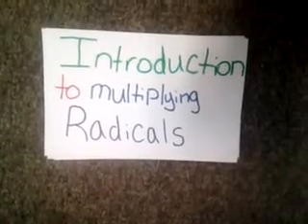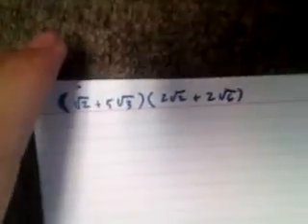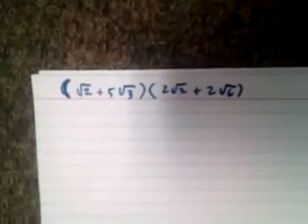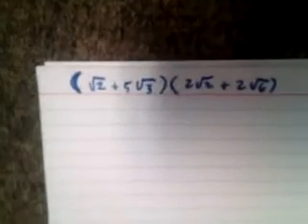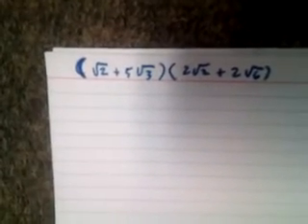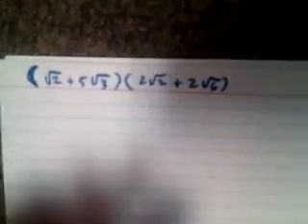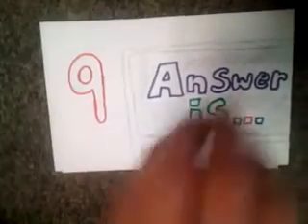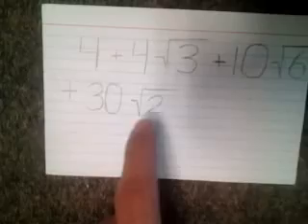That's so Radical